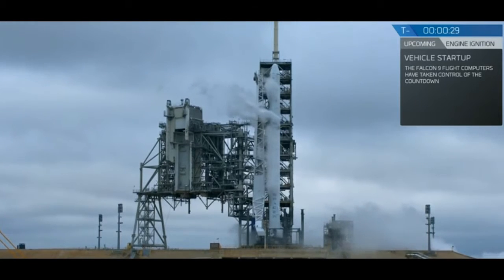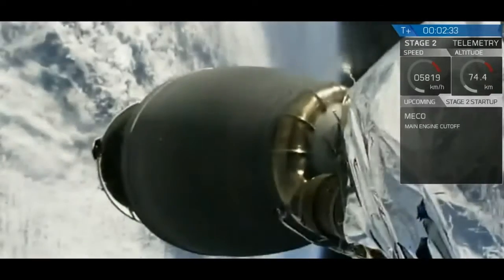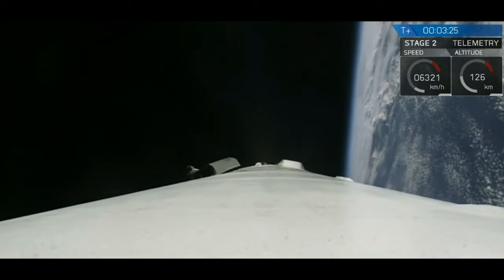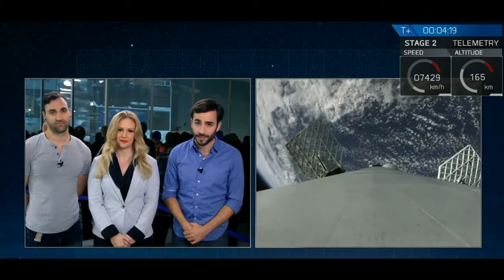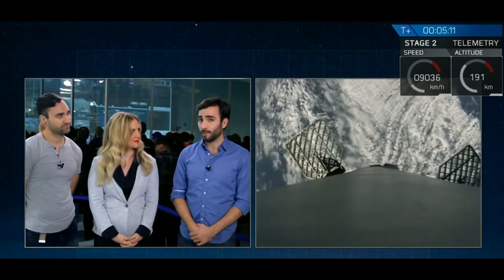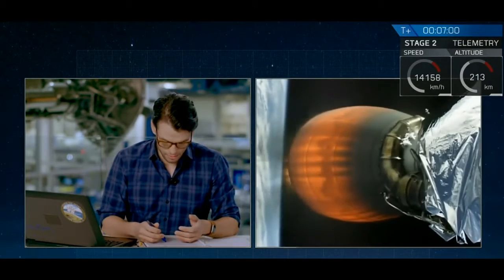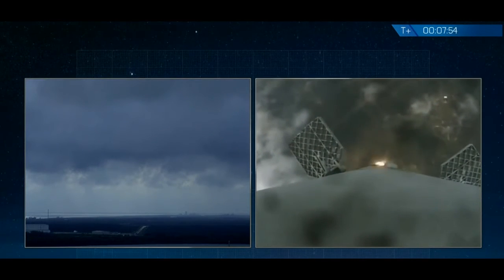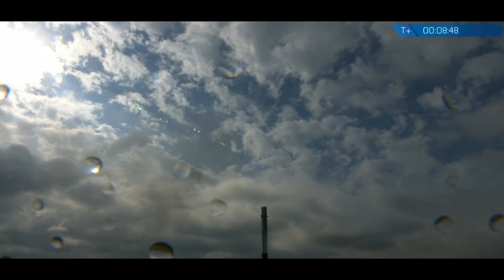SpaceX mission CRS 10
Exito la mision de SpaceX. Por primera vez desde el 2011 fue uzado la plataforma de lanzamiento en el Complex 39A en Cabo Cañaveral Florida.